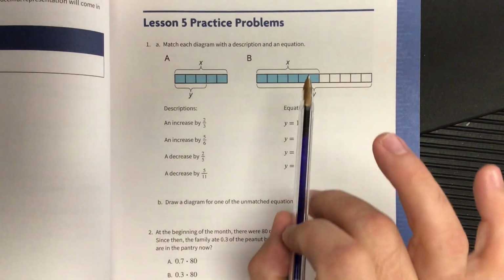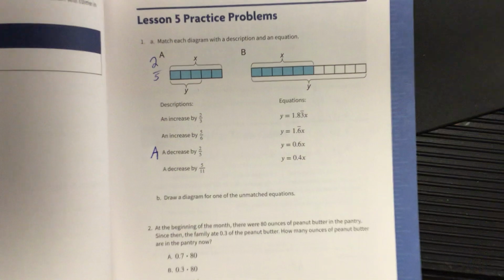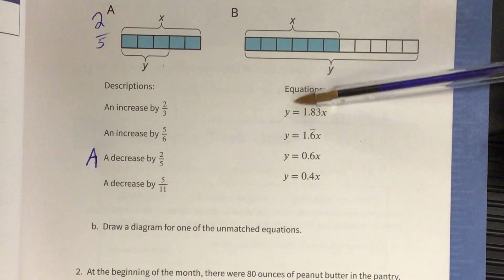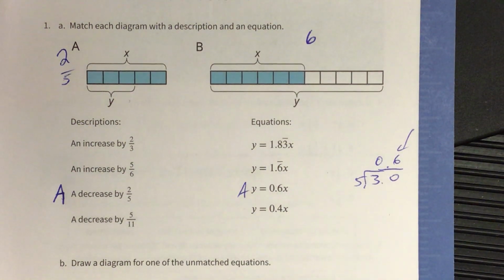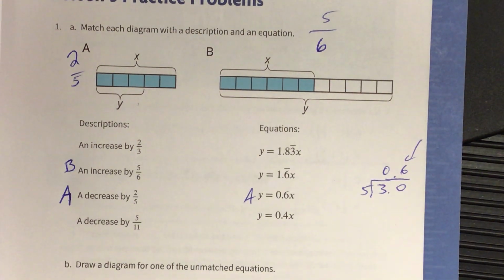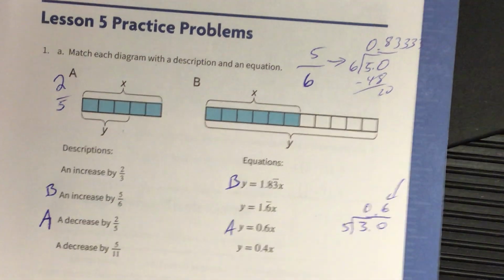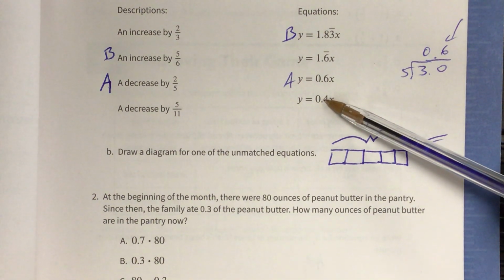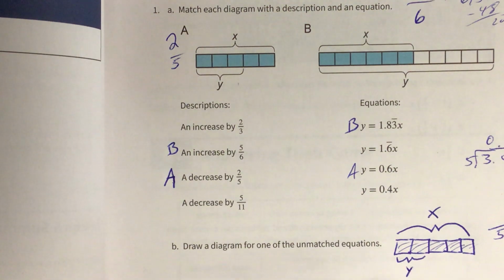4.5 Homework Discussion